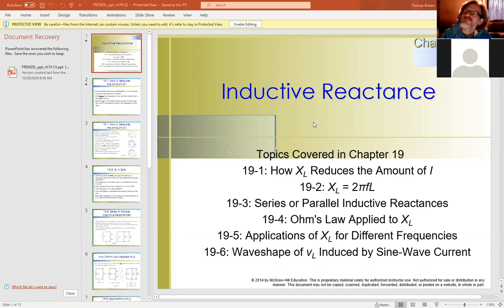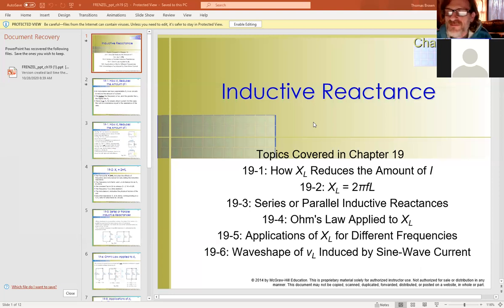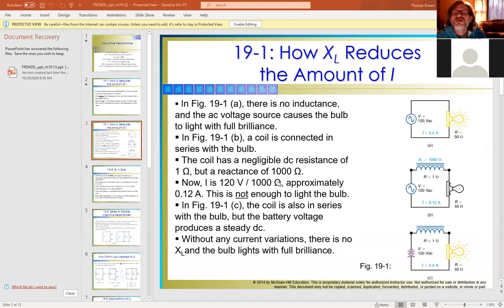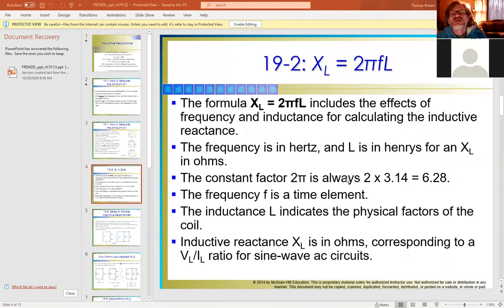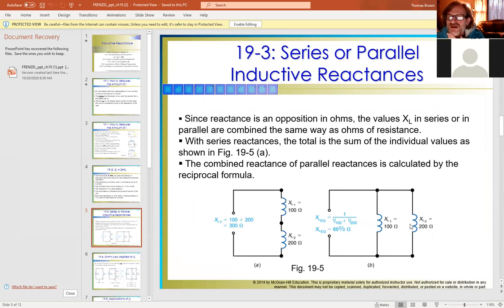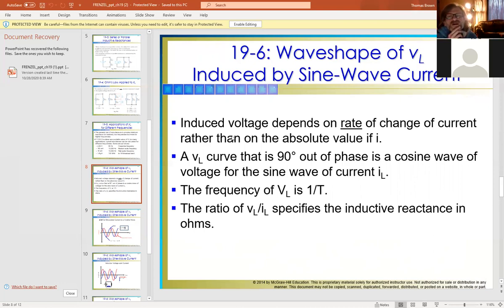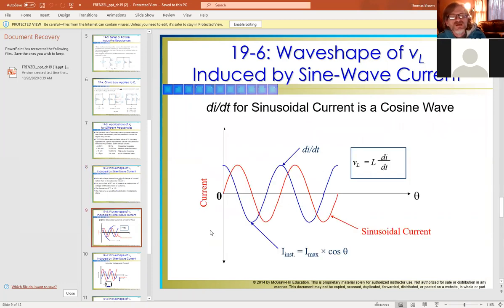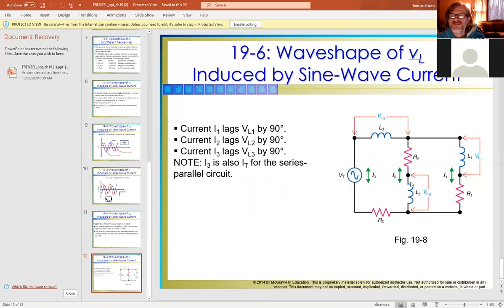Chapter 19 Inductive reactance